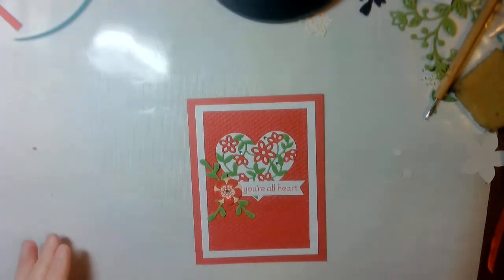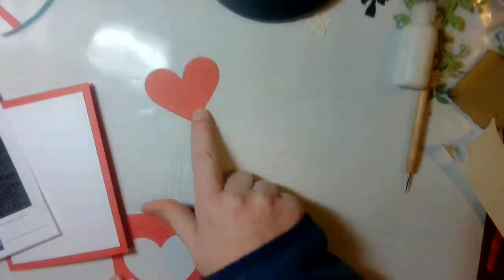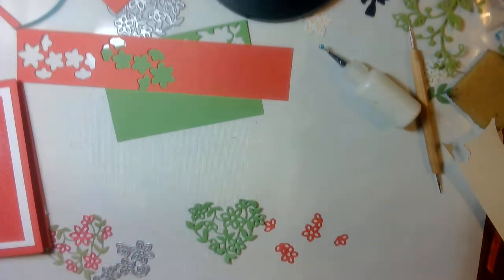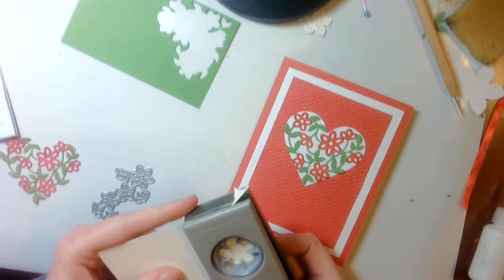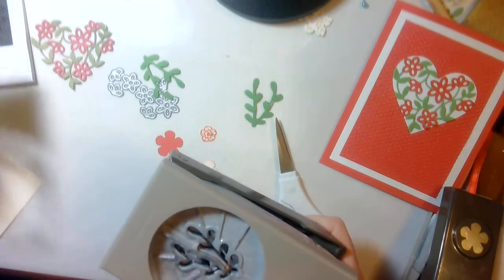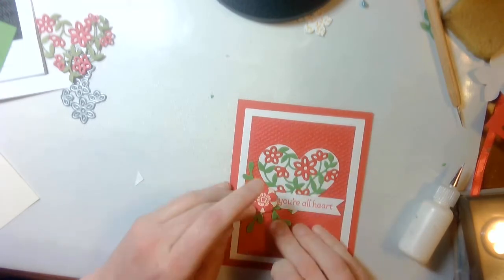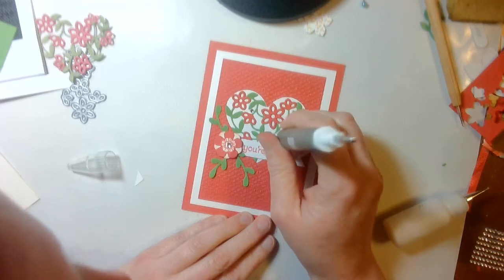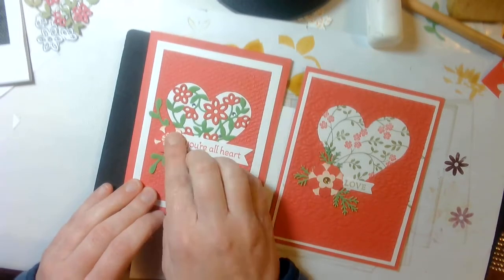Lots of Heart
Dimensions and products used can be found on my website.

With every order of $30 or more I will send you this card kit for you to follow along with my video between now and February 28 2021.  Please use hostess code V97KJN7D if you are below $150.

To go to my online store use the following (this will not work until a later date) (when ordering please look my name Nicole Arrington as your hostess until I can get the link above working)

Shopping list includes:
Lots of Hearts Bundle
Melon Mambo Cardstock
Granny Apple Green cardstock
Small bloom punch
Banners pick a punch
Sprig Punch
Rhinestone Basic Jewels
Stampin cut & Emboss Machine (not the mini)
Melon Mambo Ink
Basket of Blooms Stamp Set
Basic White Envelope
Multipurpose glue

Dimensions
Melon Mambo 8 ½ x 5 ½ Score at 4 ¼
Melon Mambo 4 ½ x 3 ¼